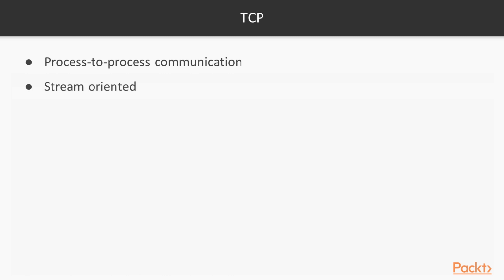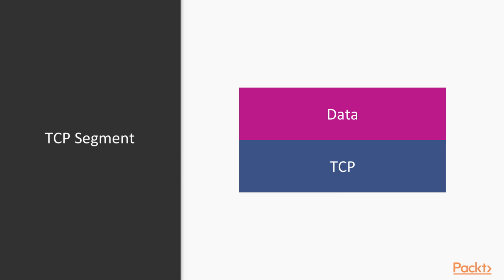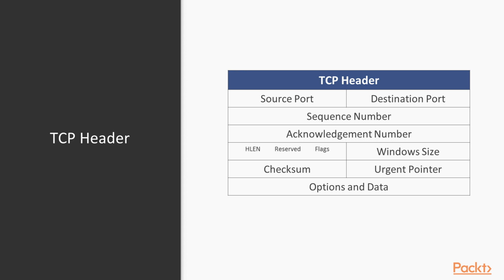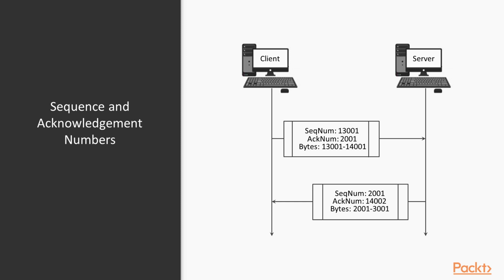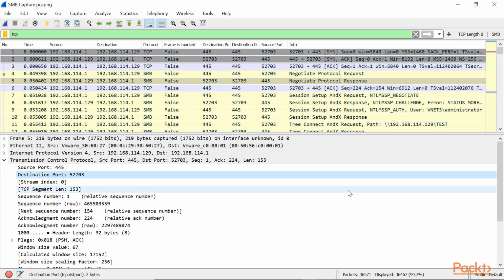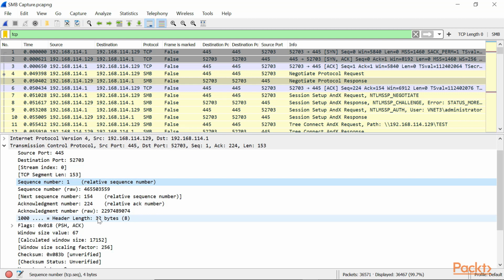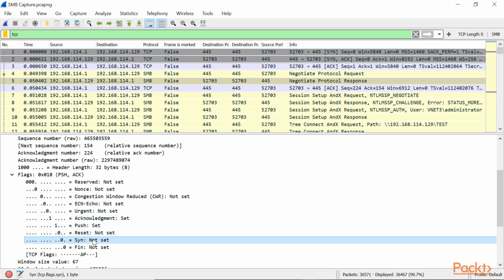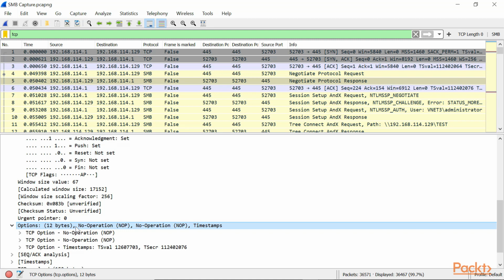Network Analysis Using Wireshark 3: Explore TCP in Wireshark 3 | packtpub.com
This video tutorial has been taken from Network Analysis Using Wireshark 3. You can learn more and buy the full video course